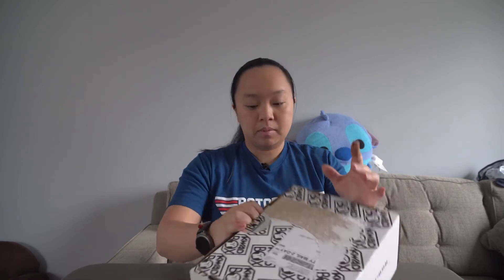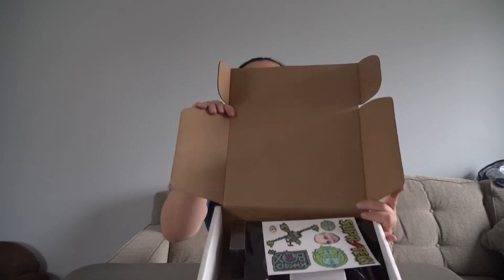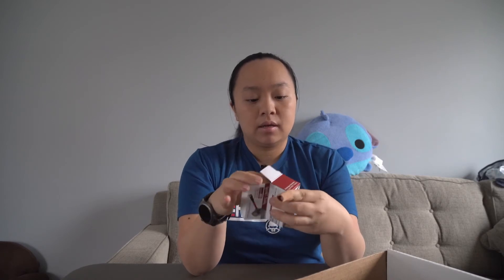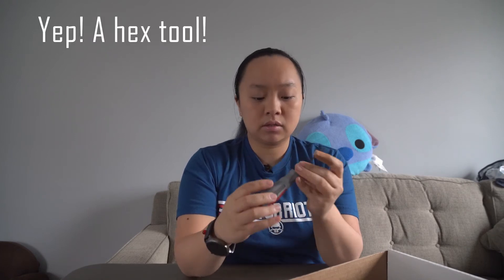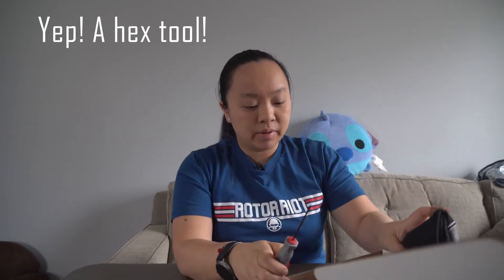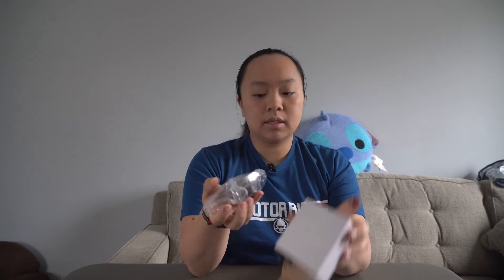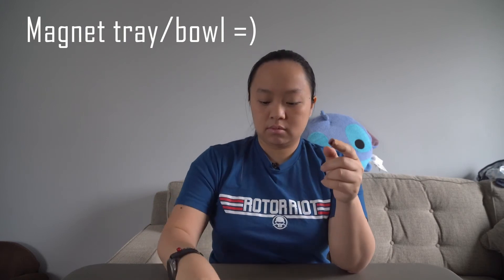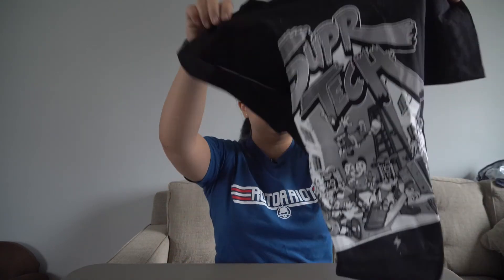March 2018 Kwad Box +Boost unboxing!